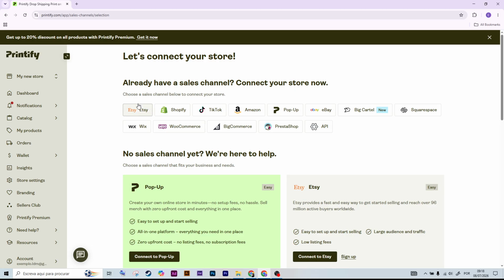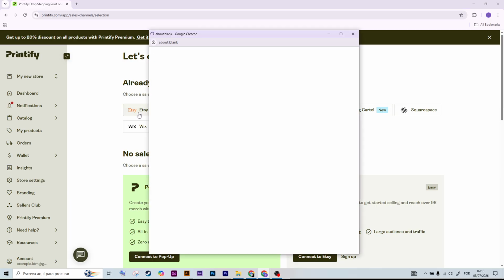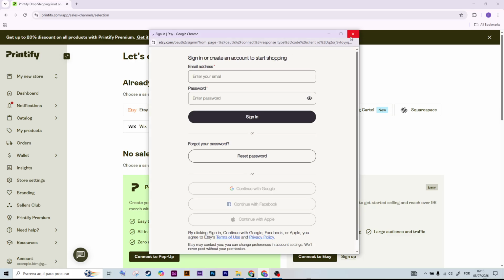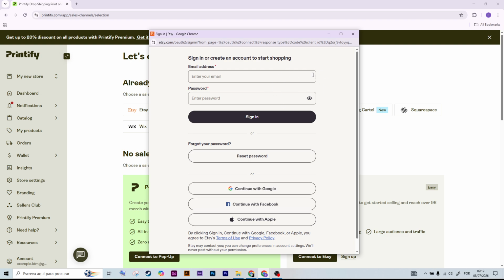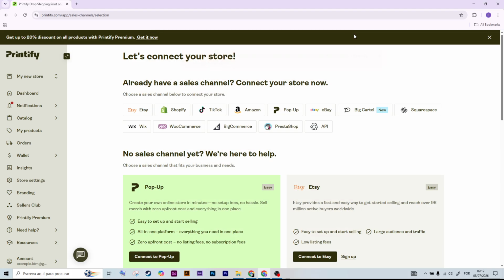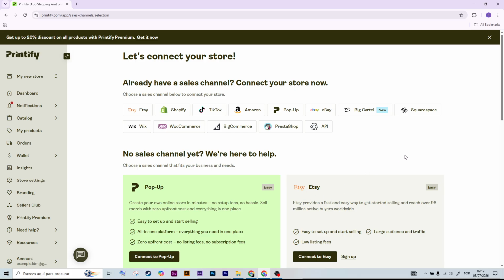HOW TO CONNECT PRINTIFY TO ETSY (STEP-BY-STEP GUIDE 2026)